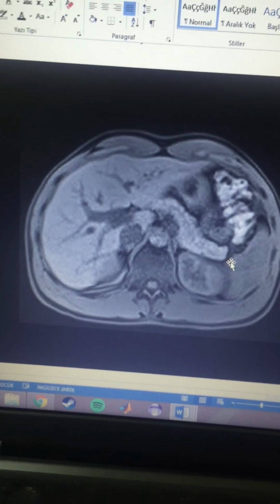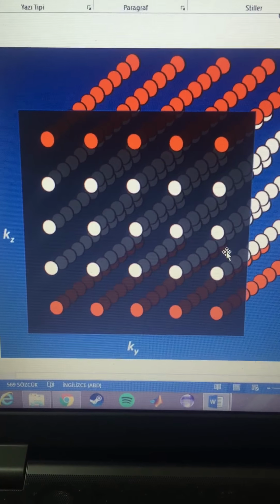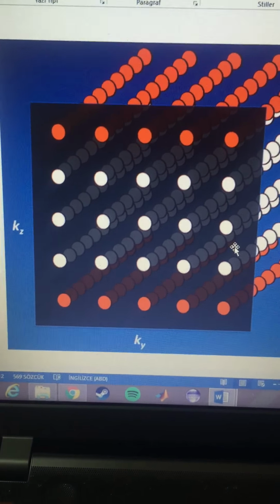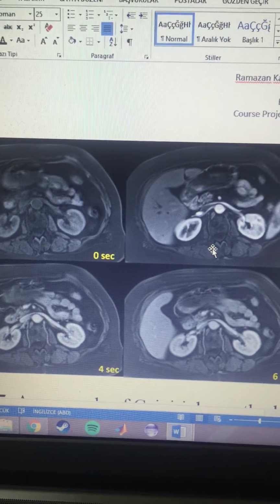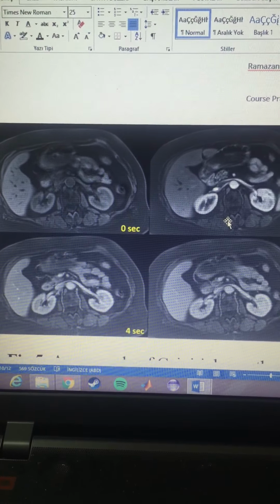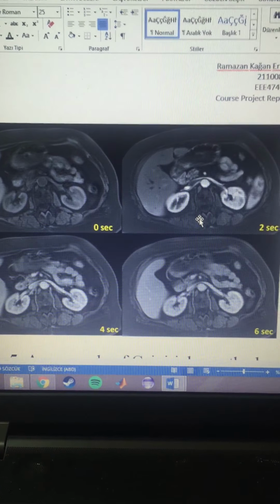R. Kagan Erbay CAIPIRINHA